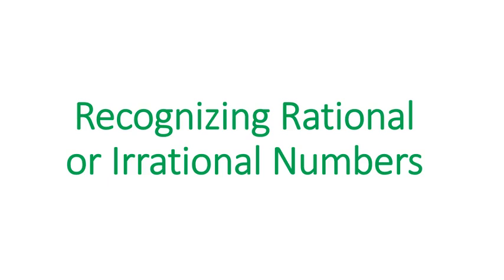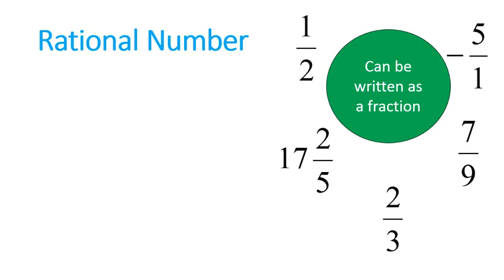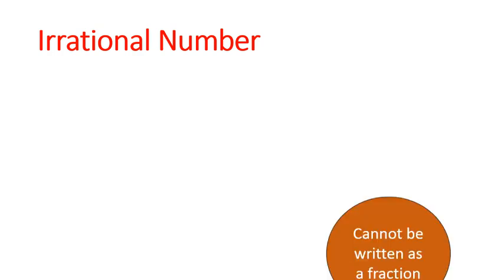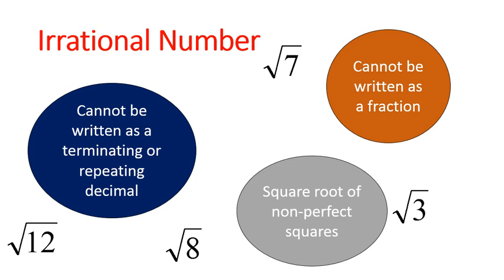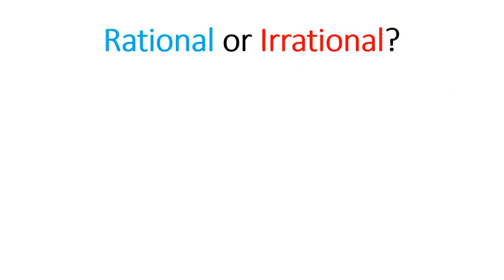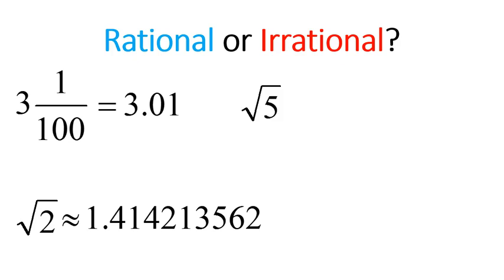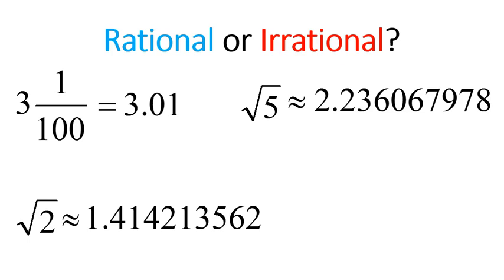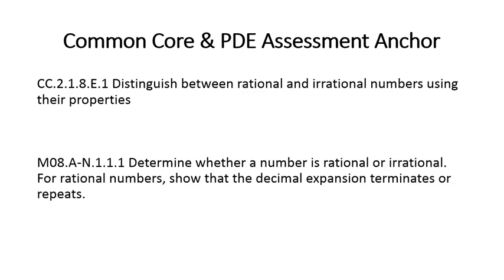Math 8 Lesson 1: Rational or Irrational (Simplifying Math)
Join Mr. Buffington for some quick easy lessons to help you overcome the challenge that is Math 8. In this lesson you will learn what a rational number is, and what an irrational number is. You will also see examples of writing rational and irrational numbers as decimals.

This playlist is based on Math 8 Common Core Standards, but are also very useful as stand alone lessons for the topics.